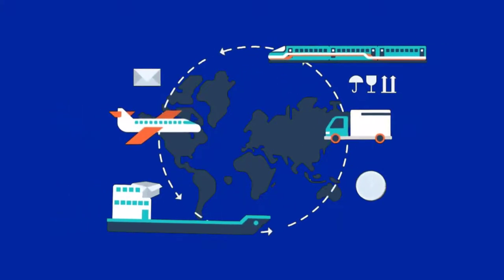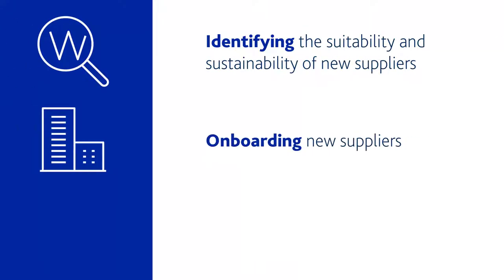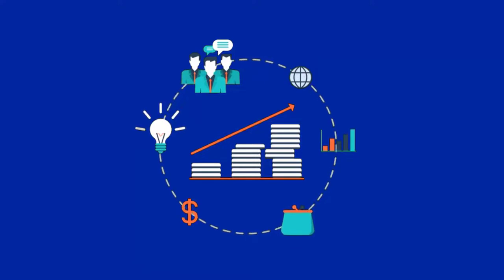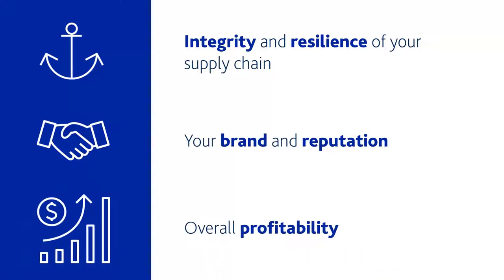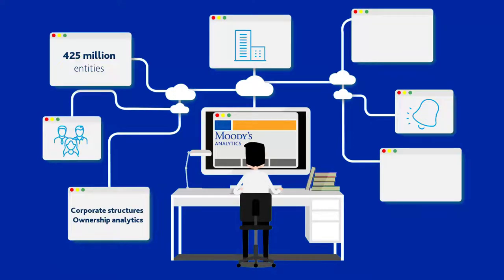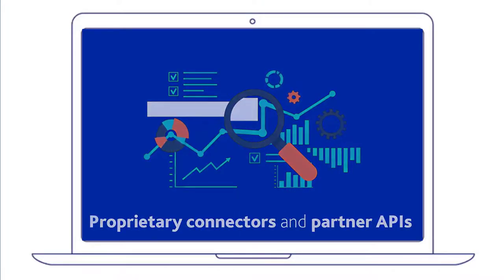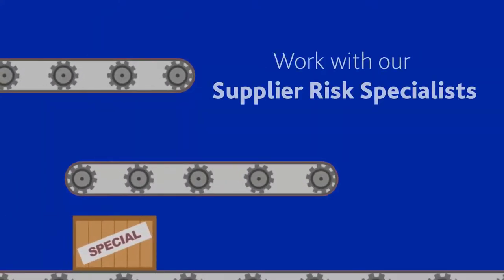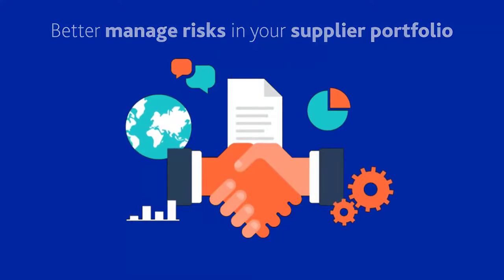Supplier Risk I Managing Supply Chain Risk I Explainer Video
Supplier risk management is becoming more complex. The last few years have shown the importance of creating resiliency in the face of growing risks.